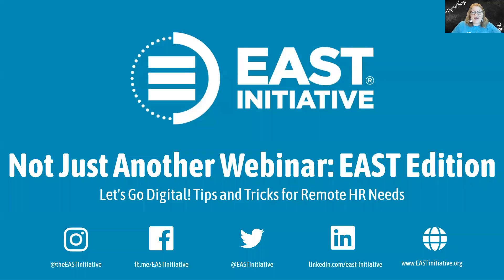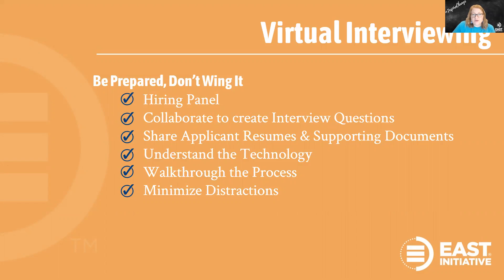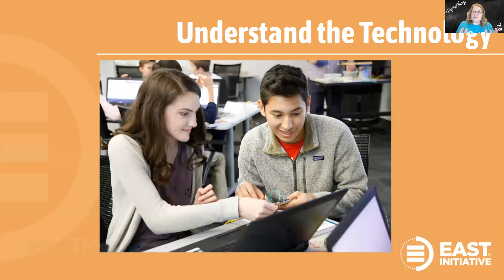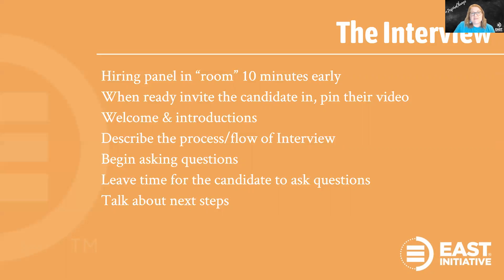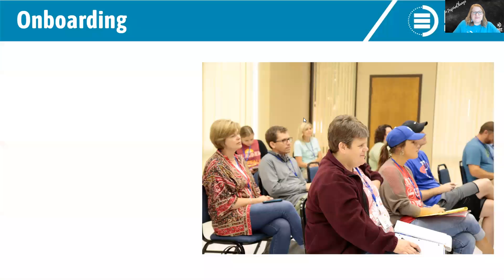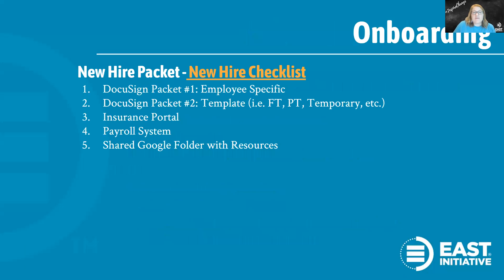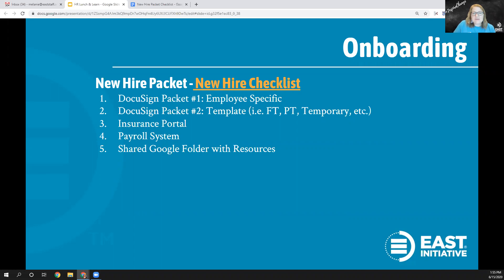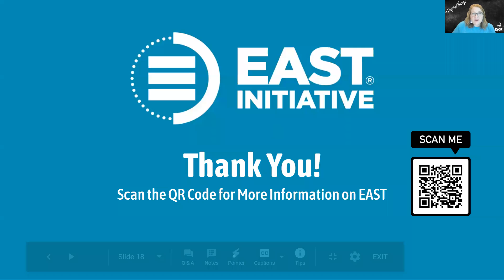Let's Go Digital! Tips & Tricks for Remote HR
Has your company had to transition to all remote work like ours? Join Melanie Ridlon as she shares how she transitioned EAST’s hiring process from in person or paper to virtual/digital in this week's episode of Not Just Another Webinar: EAST Edition!